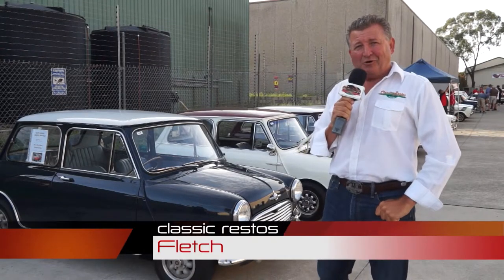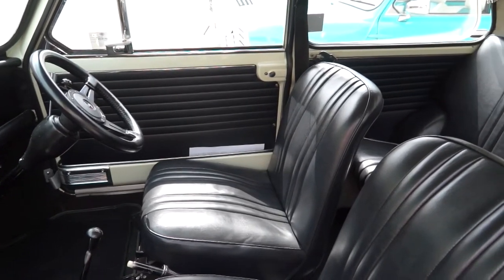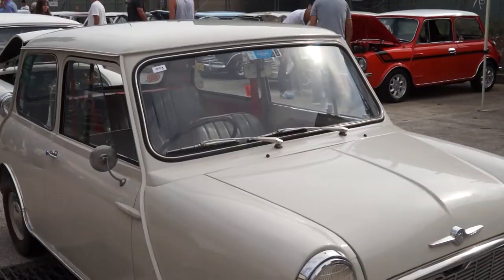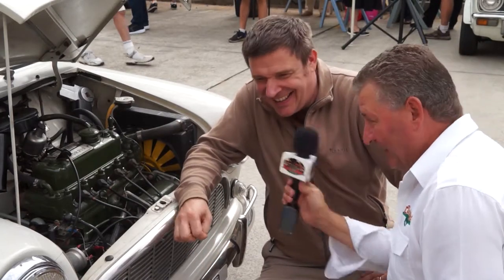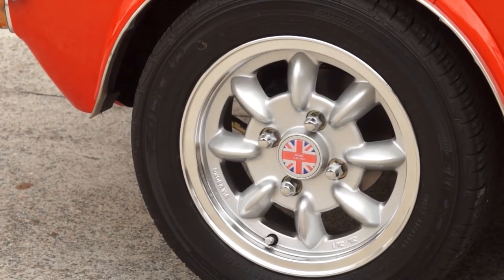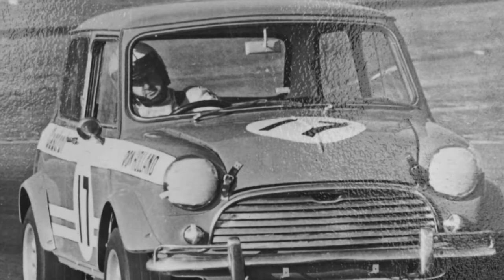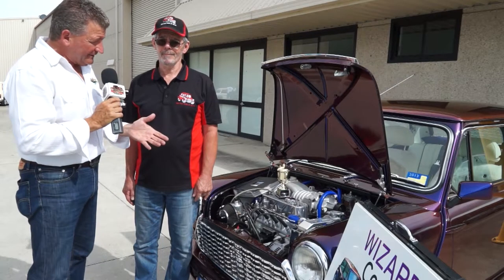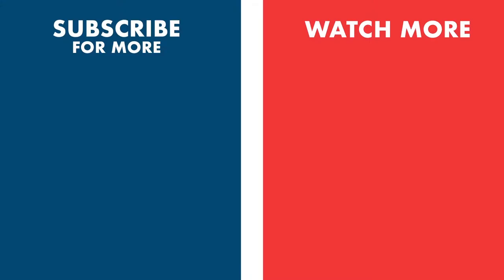Classic Restos S1E17 | MIGHTY MINI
► MIGHTY MINI

Fletch downsizes this week with a visit to the 2nd Annual Mini Kingdom Online Show N Shine presented by the Mini Car Club of NSW.

► CLASSIC RESTOS

Join Fletch as he ventures around Australia and the globe to search for classic cars - every vehicle has a story behind it.